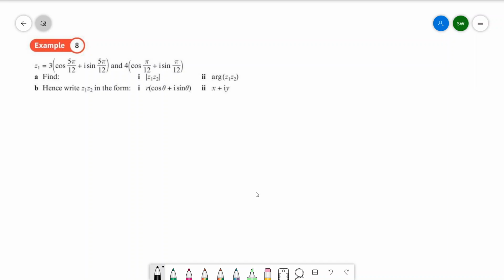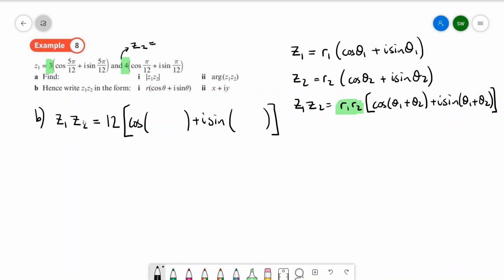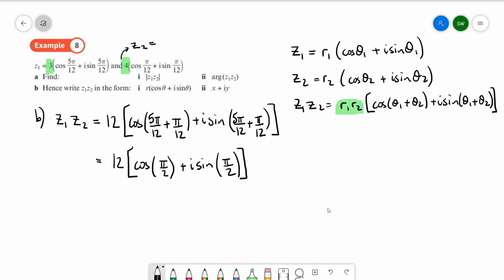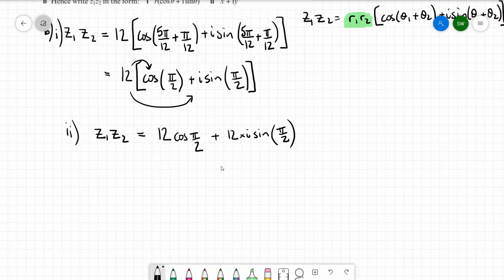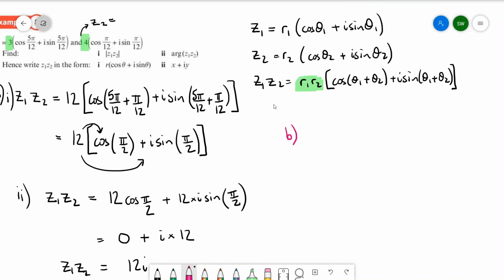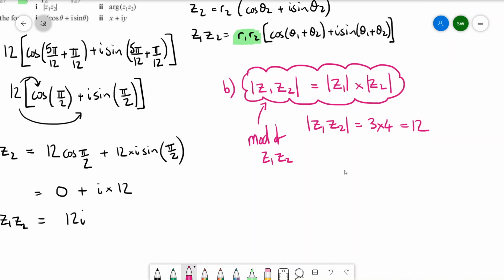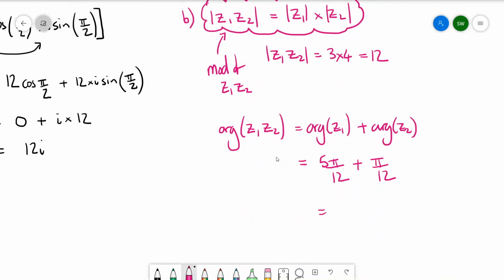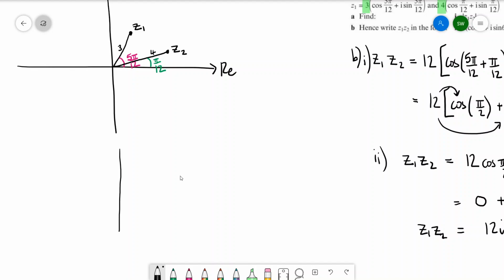Core Pure - Argand Diagram - Example 8